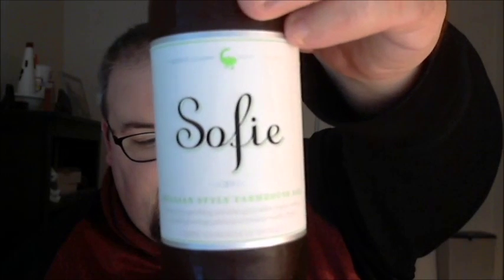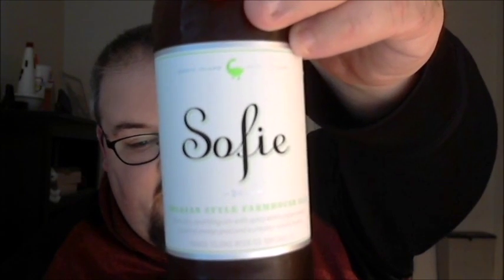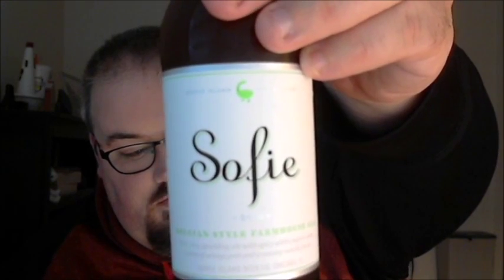PRB #64: Goose Island Sofie (11/13/16)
Because I forgot to mention it in the video, here's more info on the beer:
ABV: 6.5%
IBU: 20
Hops: Amarillo
Malts: 2 Row, Pilsen, Wheat